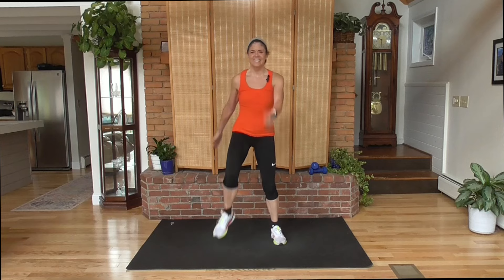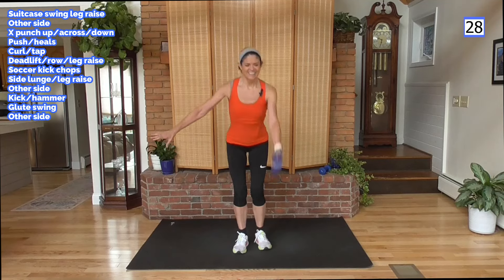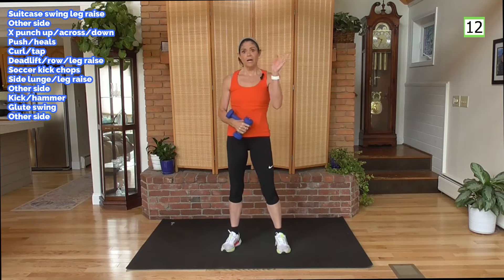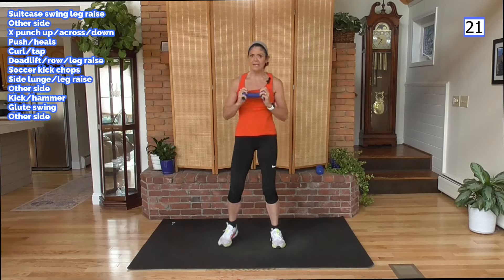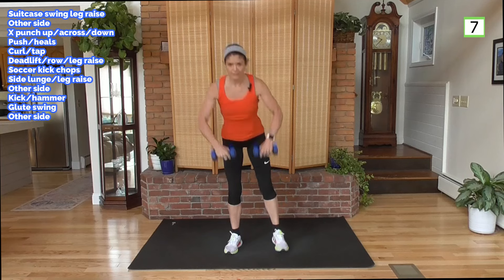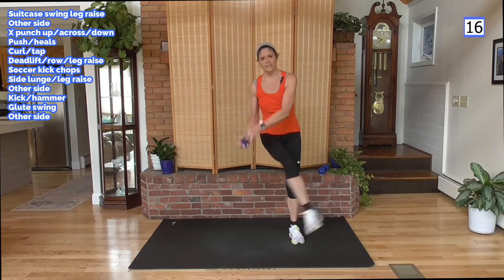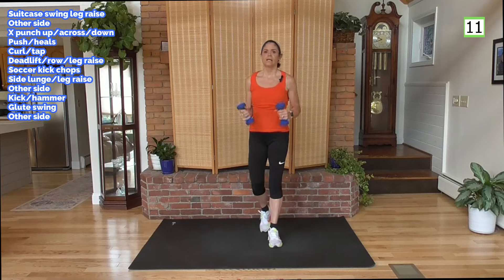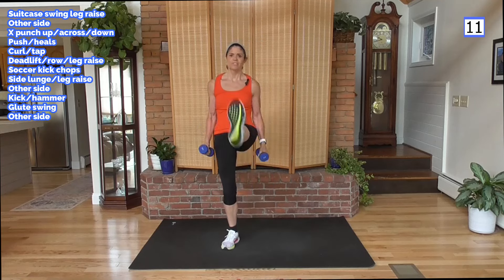20 min FAT BURNING, NO JUMPING Dumbbell HIIT Cardio Workout for Women Over 40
By using Dumbbells, this HIIT workout is LOW IMPACT, NO JUMPING. Burn Fat while keeping yoru joints safe. We will use dumbbells with compound exercises, where we work the upper and lower body at the same time. That means that multiple muscles are involved in each exercise. When lots of muscles are working at the same time, you heart rate goes up. Your muscles want oxygen for fuel so the heart needs to pump more oxygenated blood to them as you perform these HIIT compound exercises. The BONUS is that because you are using dumbbells, you are also toning and sculpting your muscles to be lean and strong. I am using 5 pound dumbbells but if you don't have dumbbells, grab a couple bottles of water or cans of soup. That is how I started strength training! As we age, maintaining lean muscles is so important because that lean muscle is going to burn fat! Lean muscle requires more calories to exist that fat does so naturally, but doing strength training, you increase your metabolism and burn more calories all day long and while you are at rest. Sounds good right? Yes it does!

At @fabfitover40andbeyondwithrhoda y goal is to give you safe and efficient workouts that will allow you to reach your goals with 30 minute workouts that target specific muscles and cardio moves in the workouts. Are you ready to increase your metabolism? As you build this lean muscle with strength training, you also reduce your body fat. That is because that lean muscle you create needs more calories to exist on your body than fat does so it has to burn the fat away. Strength training is the best way to increase metabolism and change your body composition for Women Over 40. Aging is a fact of life, gaining more fat as we age IS NOT! That is why I create workouts to keep you in the best possible shape you can be in. Are you ready to reach THAT goal? Let's GO!

HERE IS YOUR WORKOUT:

Suite case swing leg raise
Other side
X punch up/across/down
Push/heals
Curl/tap
Deadlift/row
Soccer kick chops
Side lunge/leg raise
Other side
Kick/hammer
Glute swing
Other side

How to find your cardio heart rate range. Take 220-your age, take that number, specific to you because of your age, and multiply it by .65 and .85. That is 65-85% of your max heart rate. Those numbers are your cardio range. Within that range you burn fat. At the low to middle of that range, you burn most of your calories from fat, around 70-80% of total calories burned. At the high end of the range you burn 50% your calories from fat. So you can see, at both ranges you would burn about the same amount of fat calories. Therefore, it is much safer and healthier to work in the mid range, vs working so hard that you are struggling to breath at the high end of this range. Safe, low impact cardio and compound strength moves, allow you to burn fat safely and efficiently.